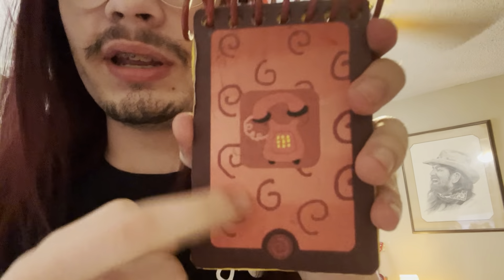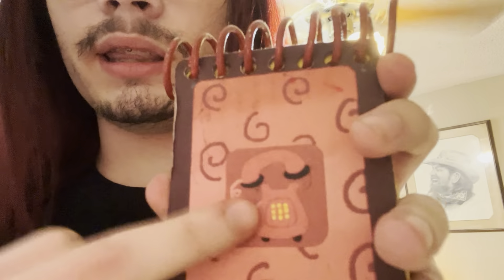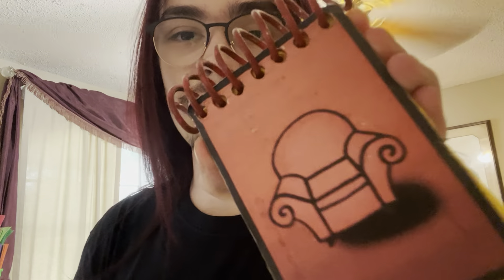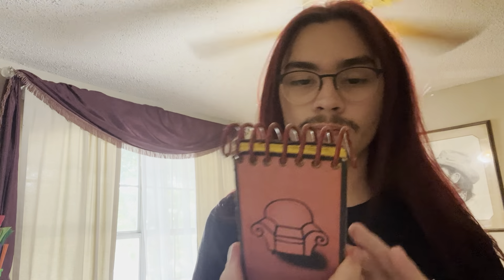Metalice70’s Daily Notebook reviews (Episode 14) Sayori’s Notebook